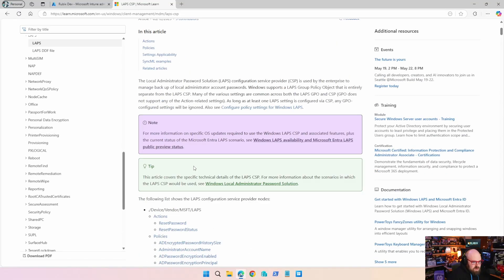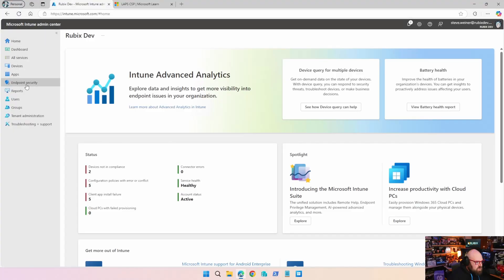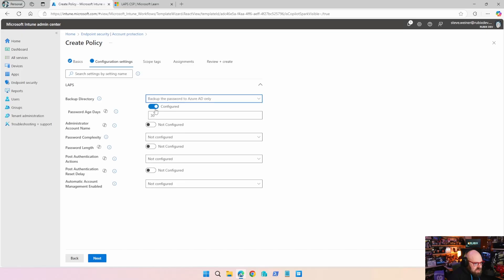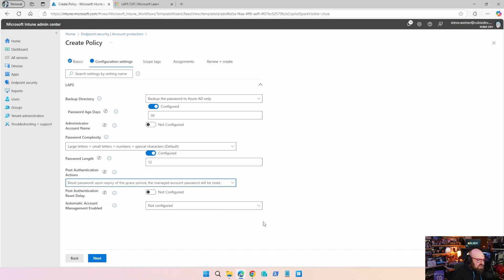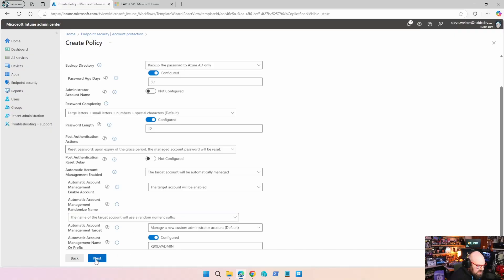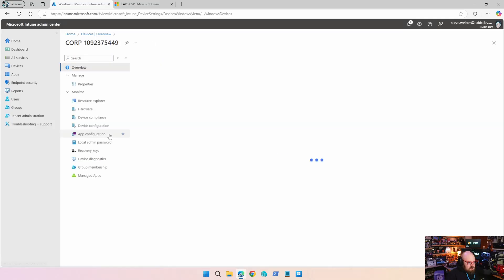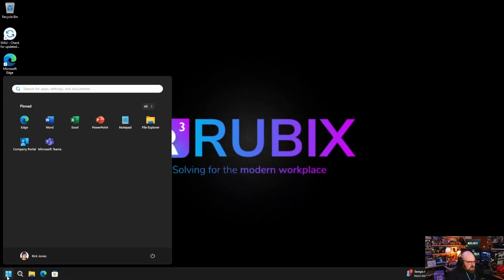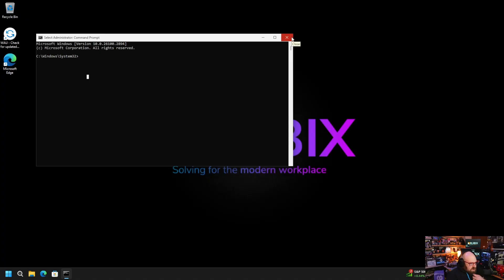How to Setup LAPS for Windows with Intune: Updated for 2025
I usually don't have a good time in a bakery and there are several reasons for this.

Speaking of a good time, there's been some changes in LAPS since the last time we looked at it, mainly in the way we can configure it without custom OMA-URI policy.

So today, let's look at how to implement Windows LAPS and the admin experience for using and resetting passwords.

Chapters
00:00:00 Bakery problems
00:01:21 Tour updates
00:03:42 Previous laps activity
00:05:23 Setup the Account Protection policy
00:09:29 Results
00:10:37 Using the account and password
00:11:53 Rotate the password
00:12:43 The best LAPS